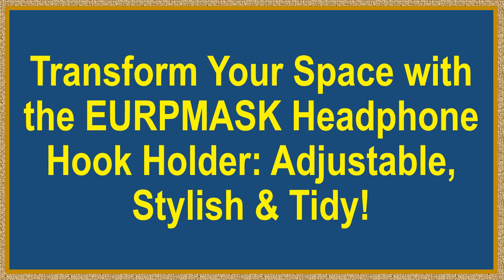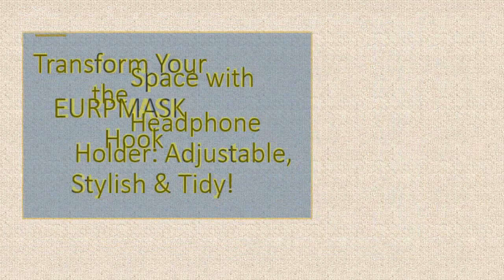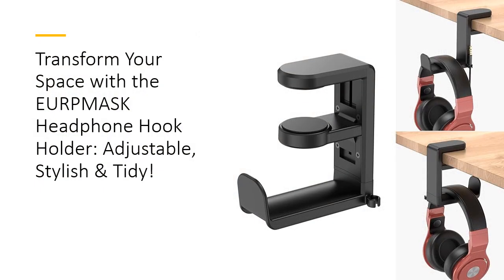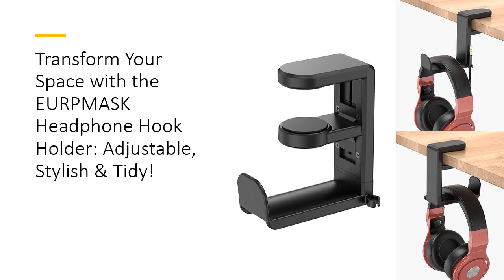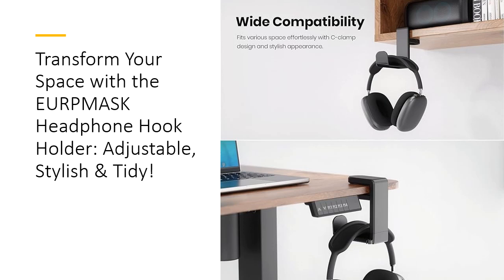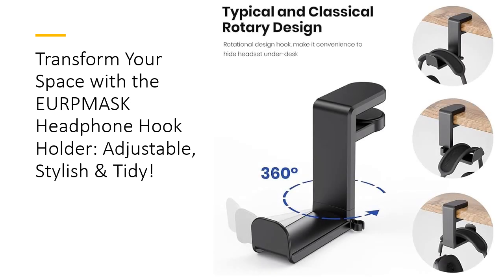Transform Your Space with the EURPMASK Headphone Hook Holder: Adjustable, Stylish & Tidy!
Elevate your gaming setup with the EURPMASK Headphone Hook Holder, designed to combine functionality with style. This clamp-on headphone stand accommodates desks ranging from 0.31 to 1.57 inches thick, making it a versatile addition to any workspace. Its spring clamp design allows for easy attachment and removal, ensuring a mess-free experience. Seamlessly blending into your environment, this headphone hanger is the perfect solution for keeping your gaming area neat and organized.

Experience the convenience of the 360-degree rotating adjustable arm that offers effortless access to your headphones. Whether you want to display your gear or tuck it neatly under your desk when not in use, this innovative design allows for maximum flexibility. No more fumbling around or dealing with tangled cords; the EURPMASK headphone stand makes grabbing your headset quick and easy, enhancing your gaming or work experience.

Stay organized with the built-in cable organizer that keeps your headset’s cable in place. Say goodbye to clutter and chaos—this essential desk accessory ensures that your gaming setup remains tidy and efficient. With the EURPMASK Headphone Hook Holder, you’ll save time searching for your headphones and enjoy a streamlined workspace that enhances productivity and focus.

Durability and protection are key features of the EURPMASK stand. With its curved edges and soft rubber pads, you can rest assured that your headset will be safe from scratches and damage. The rubber pads on the clamp prevent harm to your desk, whether it’s made of glass, wood, or metal. This universal fit holder accommodates nearly all wired and wireless headphones, making it an ideal gift for gamers and a must-have for any desk setup. Upgrade your space with this quality product that balances affordability, style, and practicality!